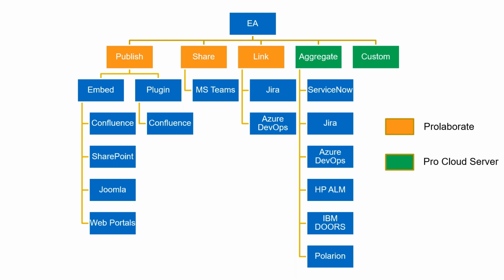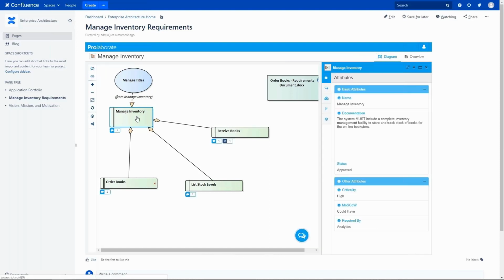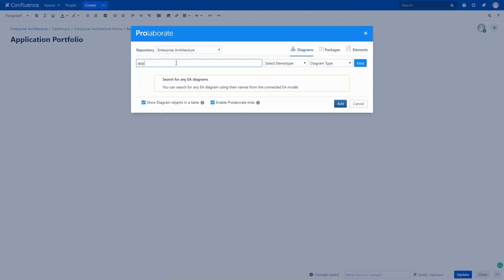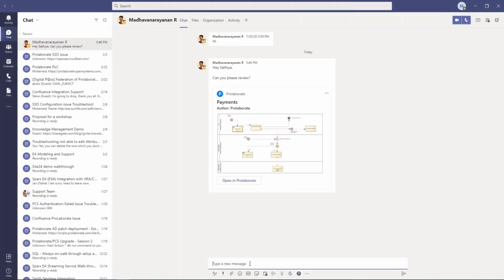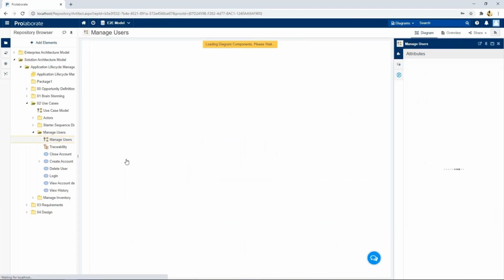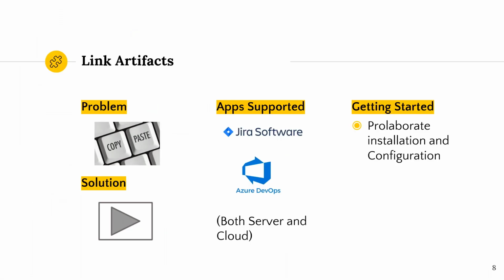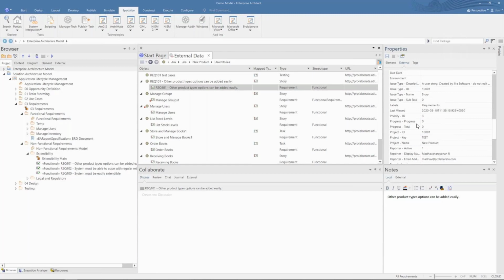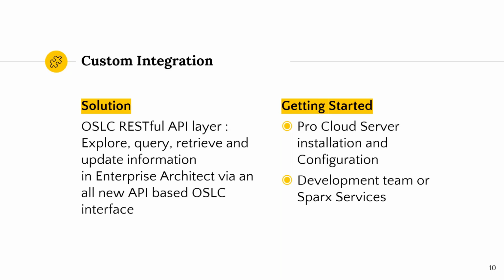Sparx EA Integrations - SharePoint, Confluence, Teams, Jira, Azure DevOps, ServiceNow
Looking to integrate Enterprise Architect seamlessly with the tools your teams use on a day-to-day basis? Let’s explore the powerful integrations that Prolaborate and Pro Cloud Server offer for creating comprehensive diagrams, including use case diagrams, activity diagrams, and deployment diagrams. Enhance your enterprise architecture with these robust tools.

Presented by,
Madhava Narayanan, Senior Product Manager, Prolaborate